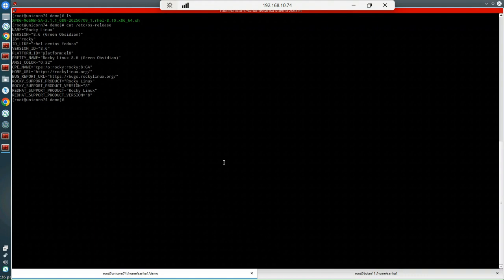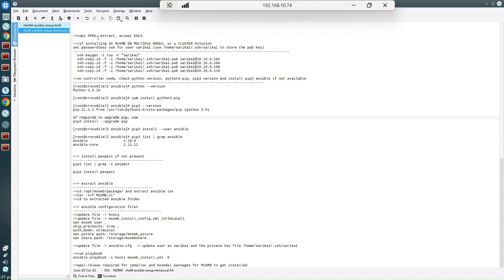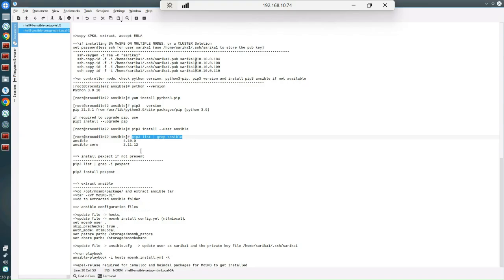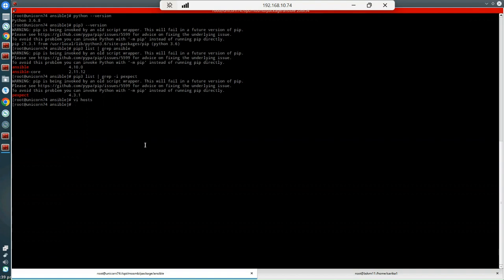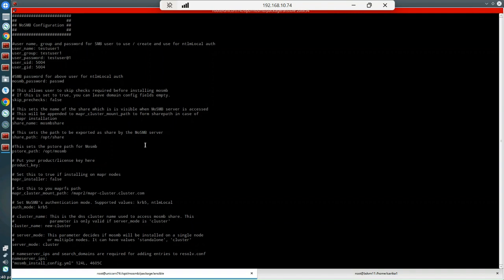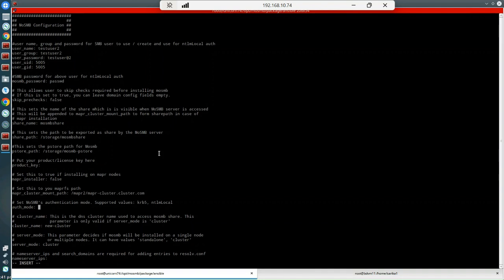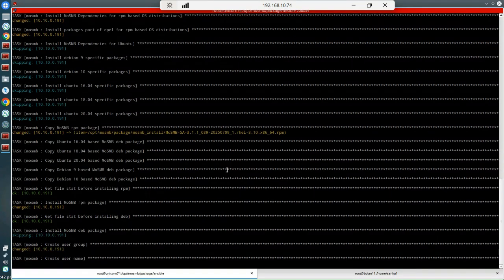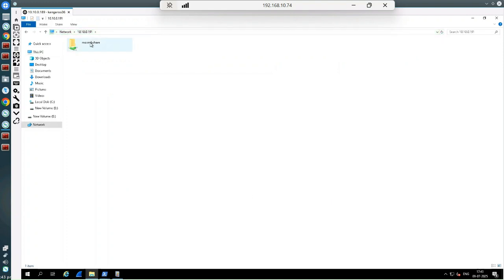Ansible playbook for MoSMB SA Installation on Rocky Linux 8 | NTLM Local Auth (Single Node - v1)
Streamline MoSMB SA Deployment with Ansible on Rocky Linux 8!
This step-by-step video walks you through the automated installation of MoSMB SA (Single Node - V1) using an Ansible script, configured for NTLM local authentication on Rocky Linux 8.

MoSMB is a high-performance SMB3 server by Ryussi Technologies. Whether you're setting up a proof of concept or preparing for production, this guide ensures a quick, repeatable, and secure installation.

What You'll Learn:
✅ How to set up MoSMB SA with NTLM Local Auth
✅ Automating deployment using Ansible
✅ Configuration best practices on Rocky Linux 8
✅ Verifying installation and connectivity

Ideal for system admins, DevOps teams, and anyone deploying SMB3 servers in a Linux environment.